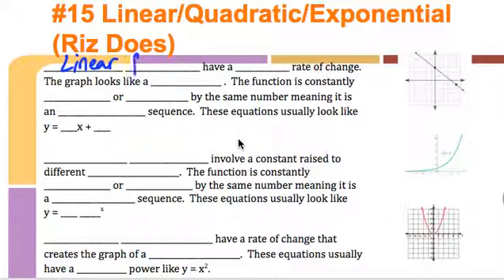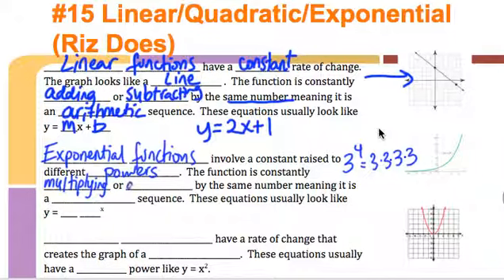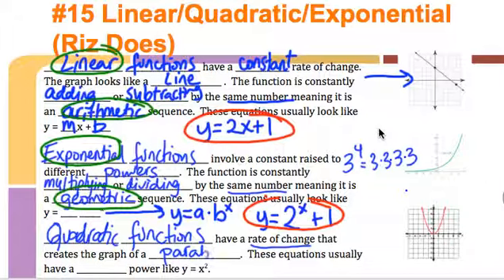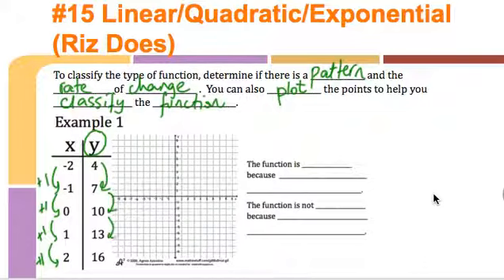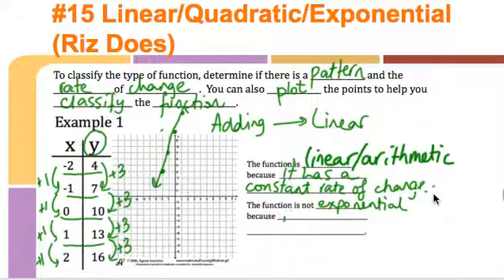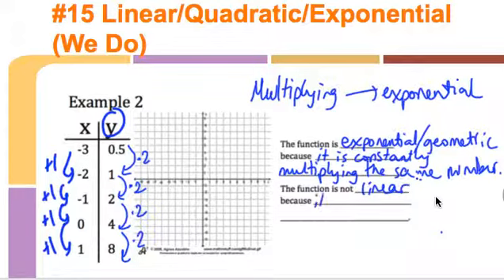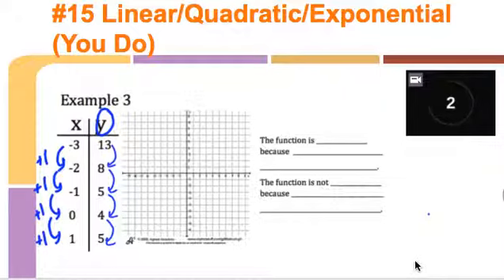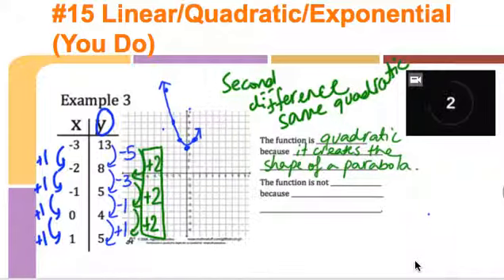#15 Linear, quadratic, exponential